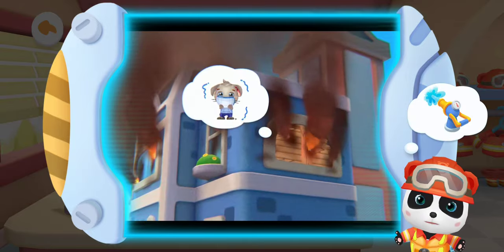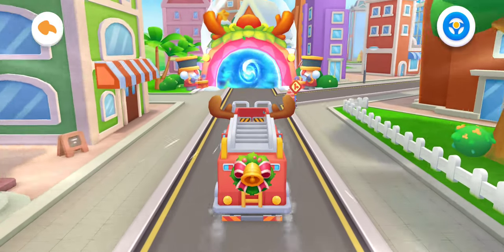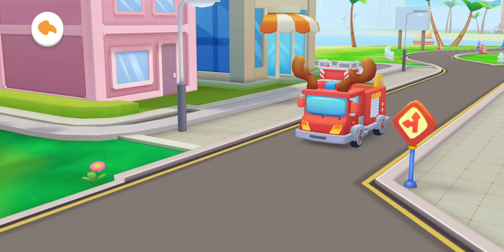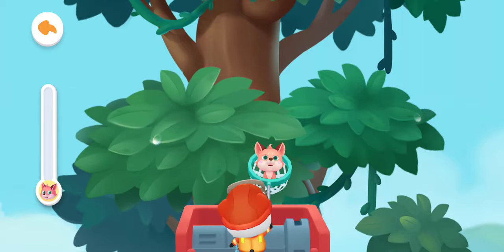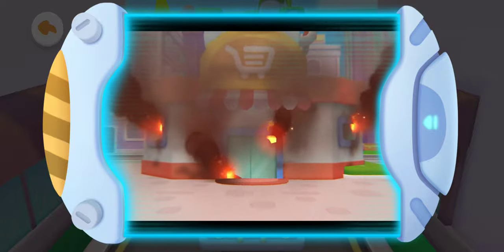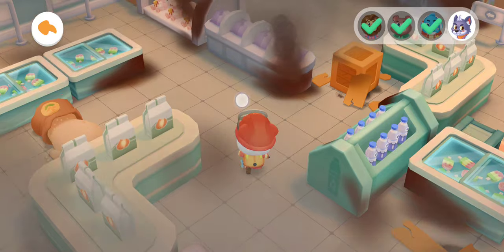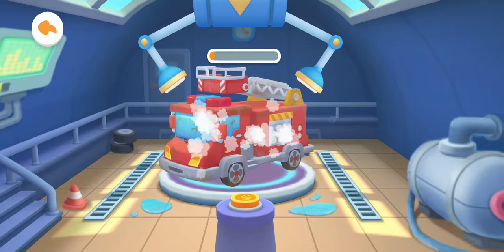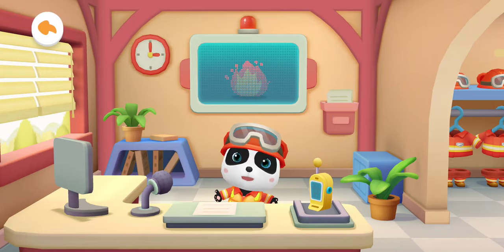LET'S SAVE OUR FRIENDS WITH THE FIRE FIRE. JOIN OUR TEAM. PLEASE SUBSCRIBE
LET'S SAVE OUR FRIENDS WITH THE FIRE FIRE.  JOIN OUR TEAM.
HELLO TO EVERYONE. WE SHARE GAME VIDEOS FOR CHILDREN BETWEEN 0 AND 12 YEARS OF AGE ON OUR CHANNEL. THE MAIN REASON WE SHARE GAME VIDEOS FOR CHILDREN IS TO SUPPORT THEM IN THEIR DEVELOPMENT AND MOST IMPORTANTLY TO ACTIVATE THEIR SENSE OF CURIOUSNESS AT AN EARLY AGES. GAME VIDEOS CONTRIBUTE MUCH MORE TO MENTAL AND PHYSICAL DEVELOPMENT THAN NORMAL CARTOONS. CHILDREN ONLY WATCH CARTOONS BUT THEY HAVE VERY LOW MENTAL AND PHYSICAL SUPPORT. BUT PLAYING GAMES INCREDIBLY HELP THEM DEVELOP A MORE SUCCESSFUL AND STRONG PERCEPTION IN LATER LIFE. ONLY WHEN PLAYING GAMES, CHILDREN CAN LEARN TO BE CURIOUS, TO EXERCISE THEIR HAND AND MOTION NORRONS, AND TO HAVE AN INTELLIGENCE ABOVE THEIR NORMAL PEOPLE. REMEMBER, EVEN IN NATURAL LIFE, ANIMALS IN THE ROLE OF MOTHER AND FATHER TEACH HUNTING AND SURVIVAL BY PLAYING. THIS METHOD OF TEACHING IS VERY IMPORTANT FOR CONTINUING VITALITY. YOU TOO SUPPORT YOUR CHILDREN TO LEARN AS THEY GROW AND ADAPT IN THE FUTURE BY CREATING GAMES AND MAKING FRIENDS. SUBCRM
preschool interactive games,
shape and colors ,
different shapes ,
learning games for kids -find the color,
number for kindergarten ,
counting activity for kindergarten ,
nursery class video ,
new toddler videos ,
cartoon rhymes short video,
learn colors with slide and more
Cuteanimal, uckcartoon ,elephant, wildanimals ,cow ,animalscrossingfountain, animalsgames, Gorilla, dinosaur ,animals ,animalstransformation ,cartoon ,mammoth ,tiger ,farmanimals ,lion ,funnyanimals ,animalssounds
video games and education ,
childrens fun learning games,
preschool and kindergarten learning games,
edujoy educational games,
interactive learning for 4 year old,
fun learning games ,